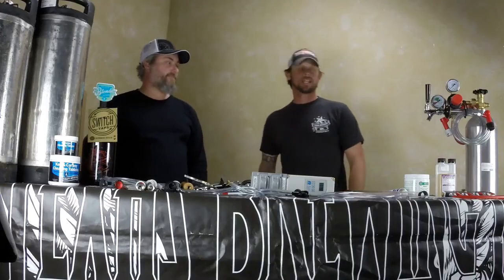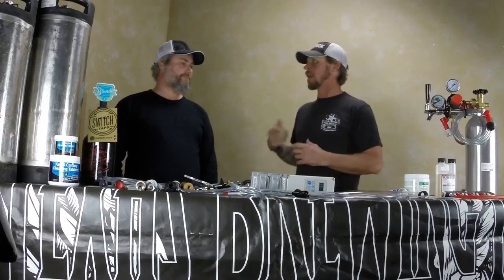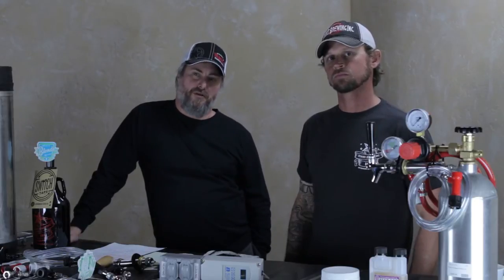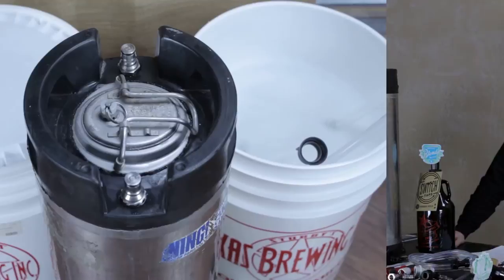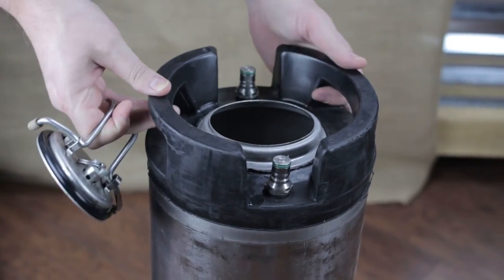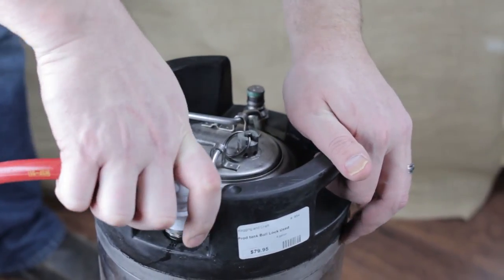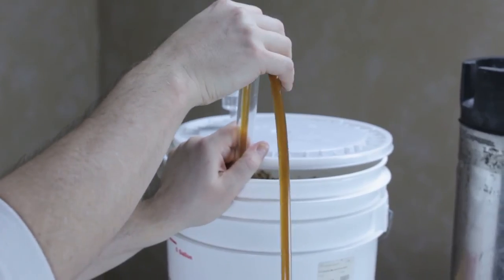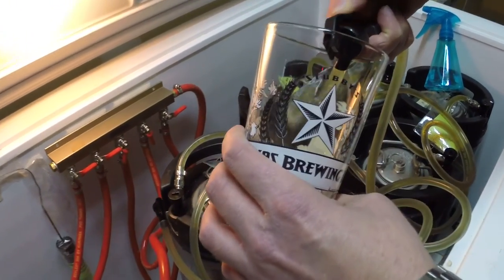Texas Brewing Inc. | Homebrew Tips | Intro to Kegging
Our Intro to Kegging video is aimed at helping you with kegging your homebrew for the first time. This is an initial view of the subject that we plan to follow up on in later episodes of our Come and Brew It Educational Series.

Kegging is a great next step for any homebrewer because it allows you to have all your beer in one container that you can dispense varying amounts from and because you can bulk age your beer in one package. Instead of 50+ smaller individual packages.

The main components you need are:
--A clean/sanitized 5-gallon ball-lock or pin-lock keg
--A space to keep the keg in the 35F range (a standing refrigerator or freezer with a temperature controller)
--A CO2 tank with regulator and gas hosing
--A liquid beverage line and picnic tap or shank and tap
--A gas and liquid quick disconnect based on your keg and the associated components
--Star-San
--Fermented beer, maybe a Cool, Tx Cream Ale